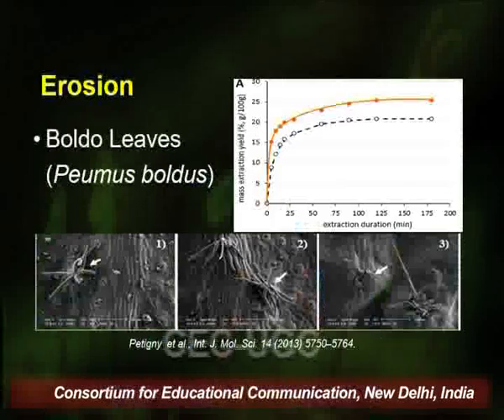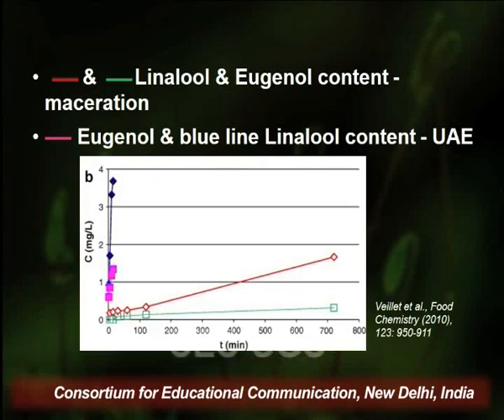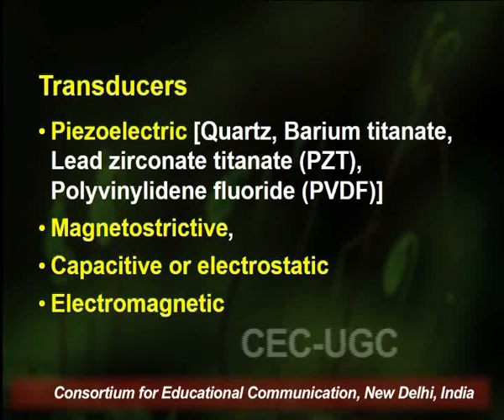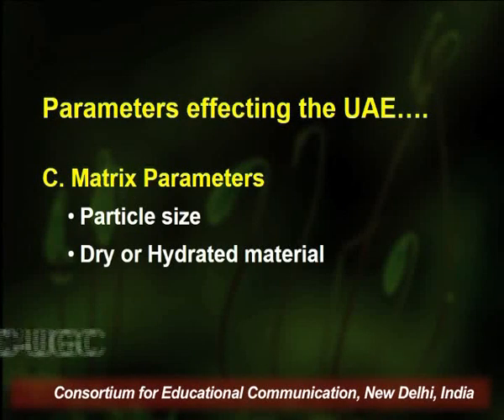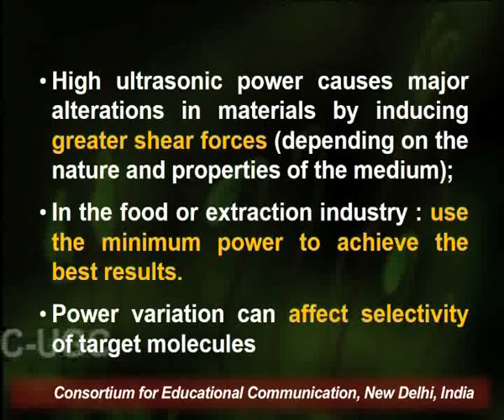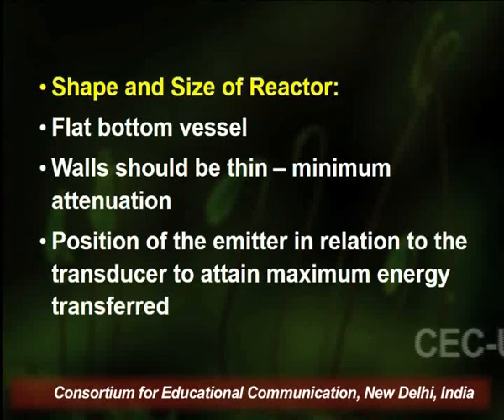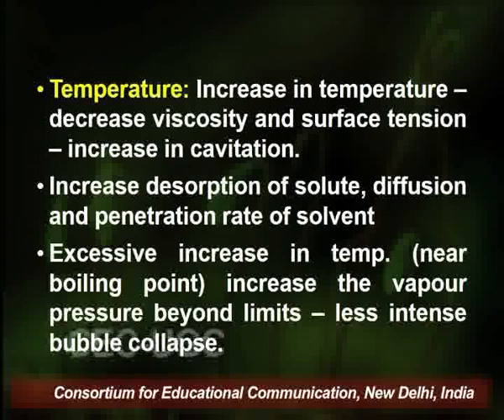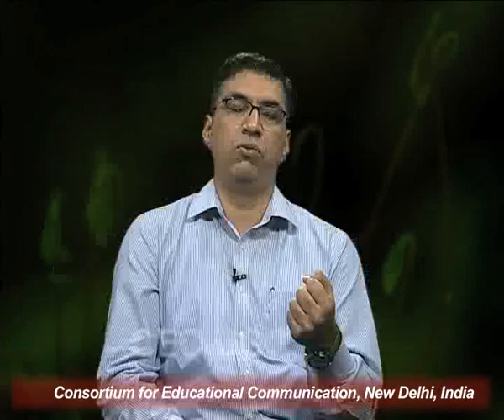Extraction of Natural Products VI : (Ultrasound Assisted Extraction)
This Lecture talks about Extraction of Natural Products VI : (Ultrasound Assisted Extraction)